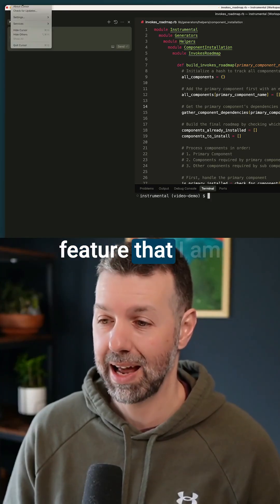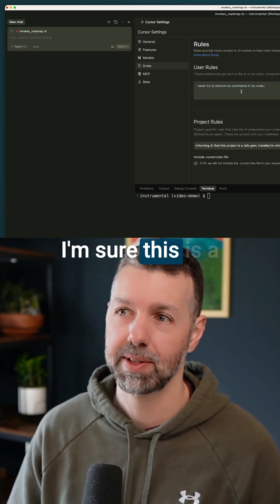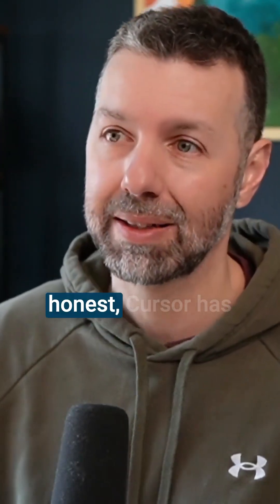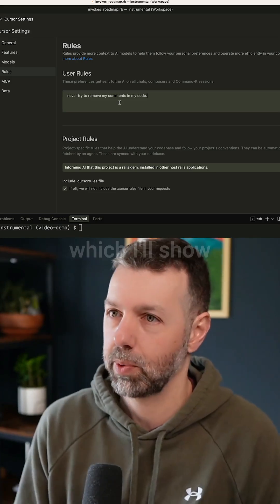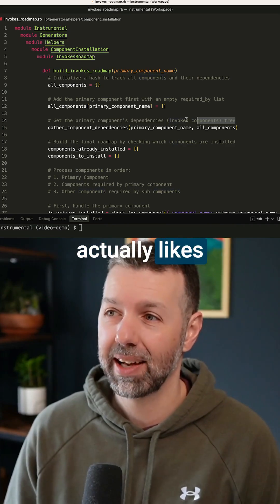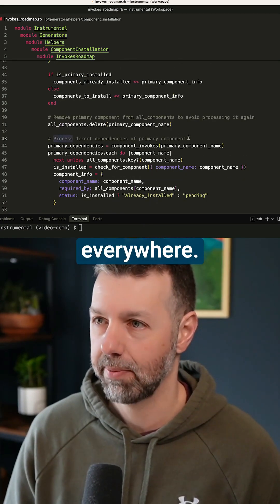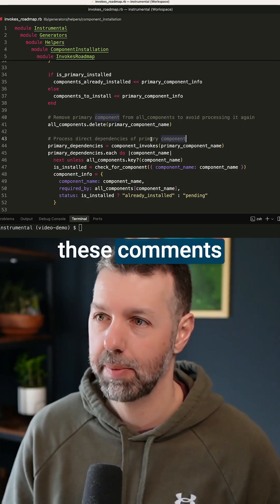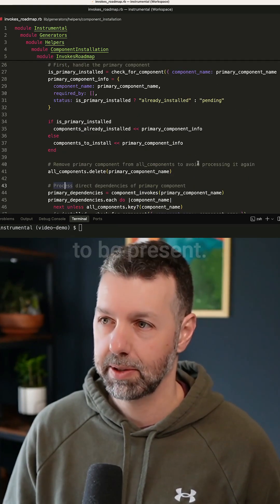Cursor User Rules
👉 Work with me and my team on your next product!